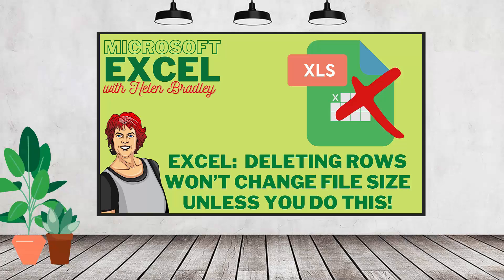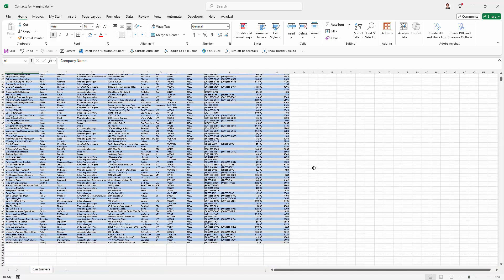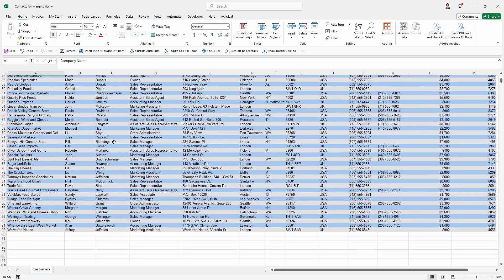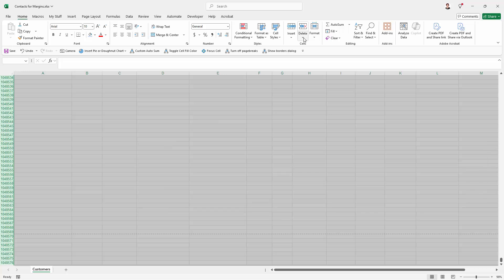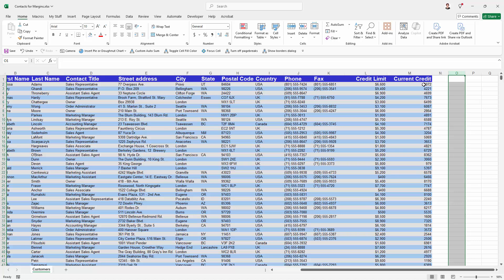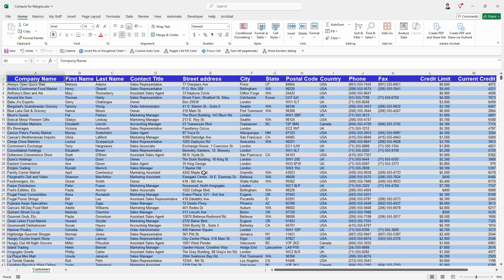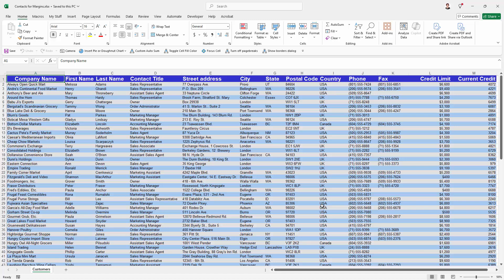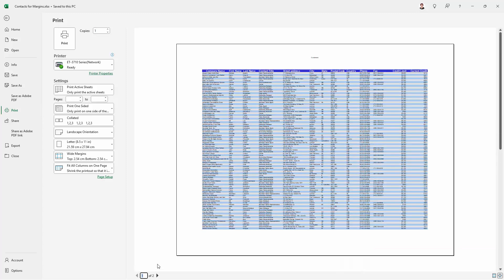Why Is My Excel File SO BIG With Little Data? And Why is it Printing Empty Pages?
Are your Excel files unexpectedly huge or printing way too many blank pages? The problem might be hidden in seemingly harmless empty rows or columns. In this video, you'll discover how Excel handles unused space behind the scenes—and why just deleting it doesn't always fix the issue. If you're frustrated by bloated file sizes and wasted paper, this explanation is for you.

IF YOU LIKED THIS VIDEO YOU MAY LIKE THESE SIMILAR VIDEOS:
Excel For MAC! Save to Disc and NOT OneDrive: How to bypass OneDrive on the Mac